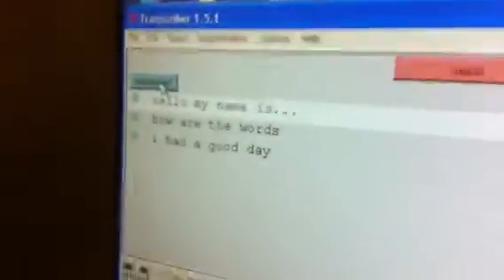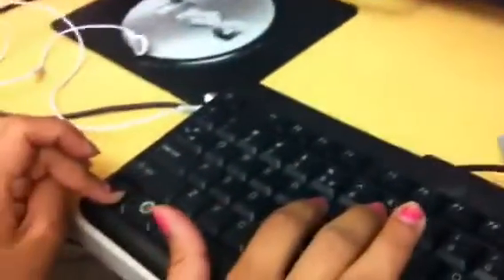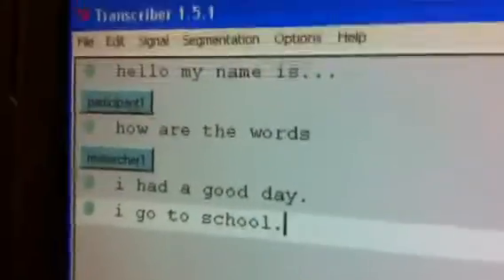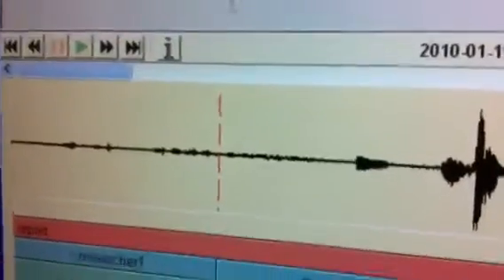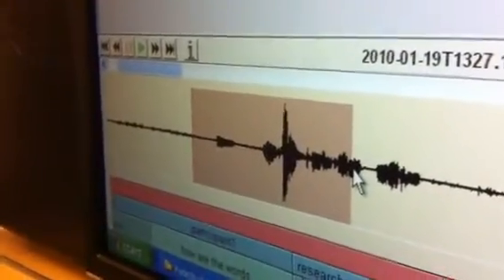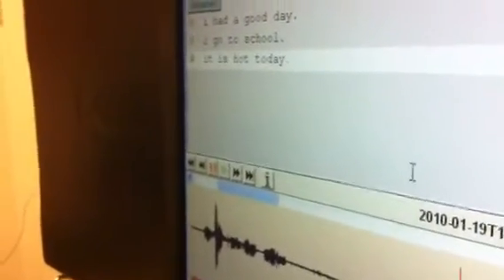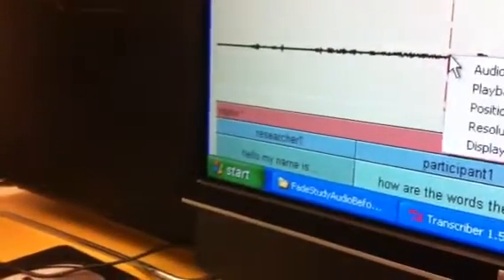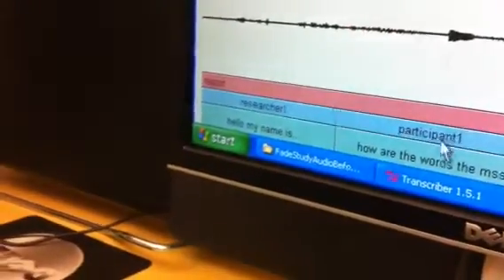How to use Transcriber part 2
This might help researchers and RAs at the UC davis SAV lab transcriber and segment their speech